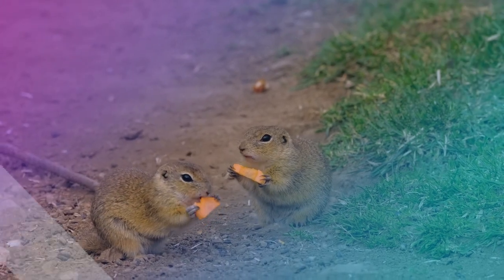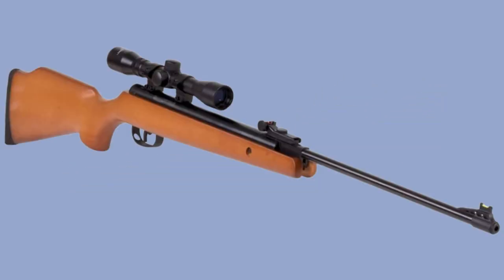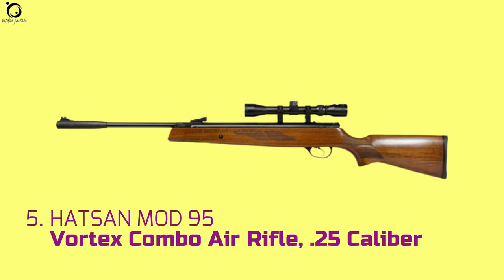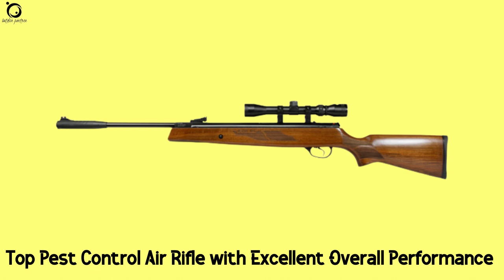Top 10 Best Air Rifles for Pest Control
This video guide lists the top 10 best air rifle for pest control. If you've been on the look-out, here is the list:
1. Crosman Nitro Venom Air Rifle, .22 Cal.
2. Crosman Optimus Spring-Powered Breakbarrel Air Rifle, .177 Cal.
3. Hatsan Flash QE PCP Air Rifle, .22 Cal.
4. Benjamin Marauder Air Rifle, .177 Cal.
5. Diana Chaser CO2 Bolt Action, .22 Cal..
6. Hatsan Mod 95 Vortex Combo Air Rifle, .22 Cal.
7. Gamo Swarm Bone Collector 10X GEN3i, .22 Cal..
8. Umarex Ruger Blackhawk .177 Caliber Pellet Gun
9. Gamo Urban PCP Air Rifle, .22 Cal.
10.  Benjamin Trail NP Air Rifle, .177 Cal.
The invasion of pests in your yard or property, in general, can be a great nuisance. Nobody wants to live with any kind of pest in the same space.

If you have opted to use the air rifle control method, this video about the top 10 best air rifle for pest control would greatly help.

An air rifle suited for pest control should have the correct power rating depending on the pest you intend to shoot. Remember, you must deliver a clean kill so the animal is not dashing off with wounds.

Yet, the airgun should be quiet because, most likely, you are in a neighborhood, and the last thing you want to cause is disturbance due to loud pellet cracks.

You may also need an accurate air rifle, but shooting accurately has much to do with your marksmanship experience. Practice more, and you’ll get better.
And by the end of the video, you'll have learnt;
The best air rifle for pest control
The best break barrel air rifle for pest control
The best break barrel air rifle for pest elimination
The best CO2 air rifle for pest control
The best PCP air rifle for pest control
The best air rifle for garden pest control
The best budget air rifle for pest control